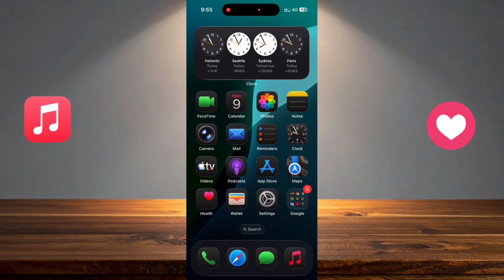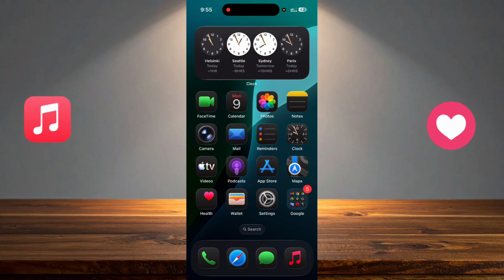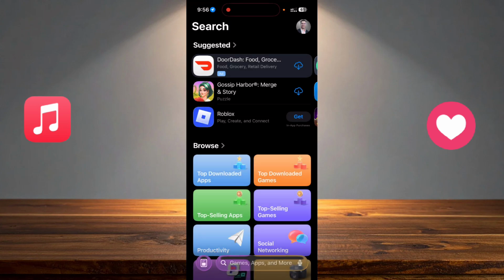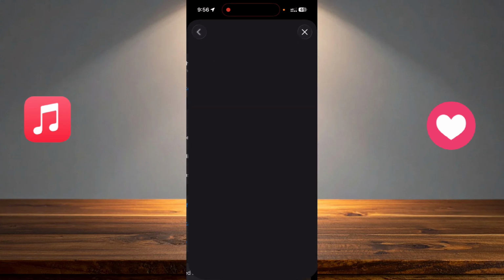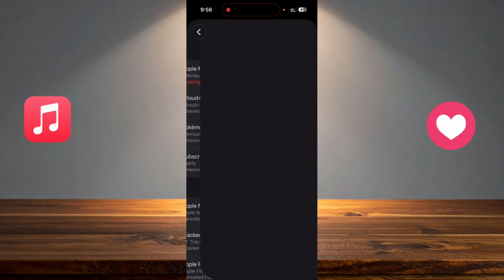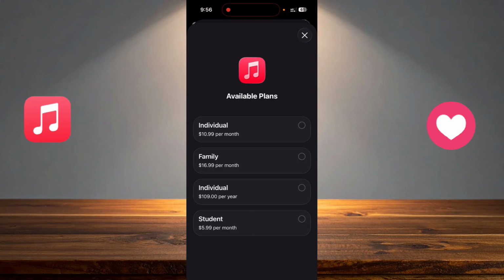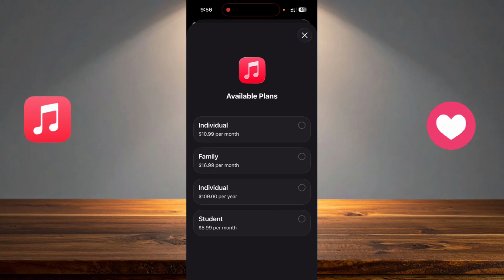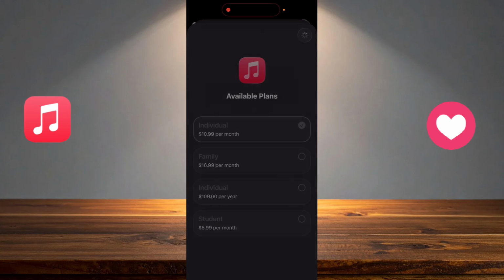How to Change Apple Music Subscription Plan 💳 [New 2026 Update]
Looking to switch from Individual to Family or Student plans? In this video, you will learn how to change your Apple Music subscription plan quickly using the New 2026 Update.

Did this help you save money or upgrade your experience?